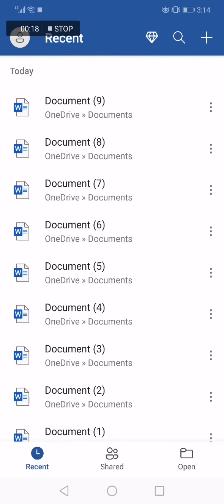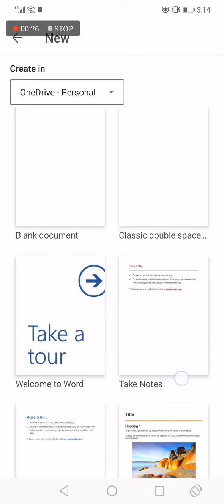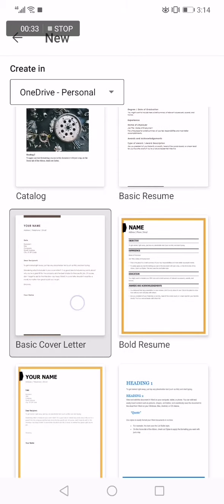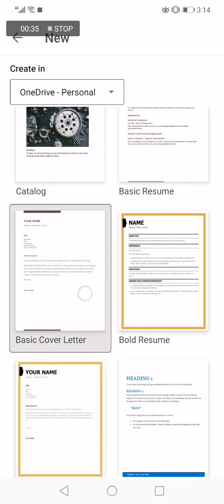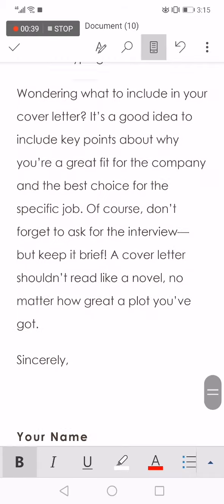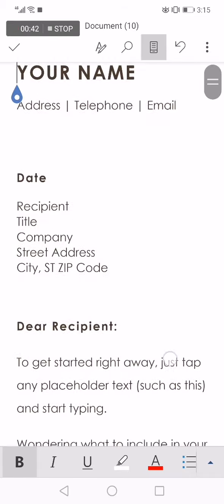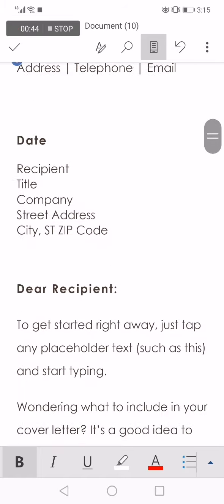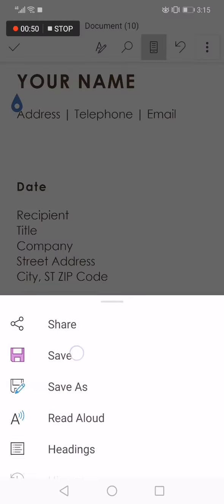How To Create Basic Cover Letter on Microsoft Word Phone App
My idols on YouTube:
Mike Vestil
Ali Abdaal
biaheza
Kevin David
Incognito Money
Sara Finance
Everyday Money
Channel Makers
Vidiq
SuperHumans Life